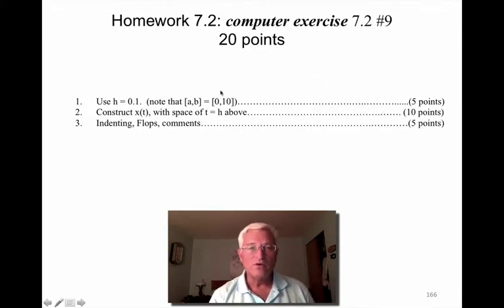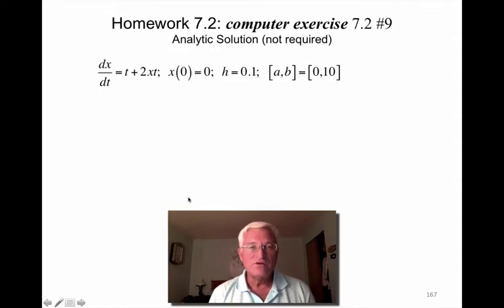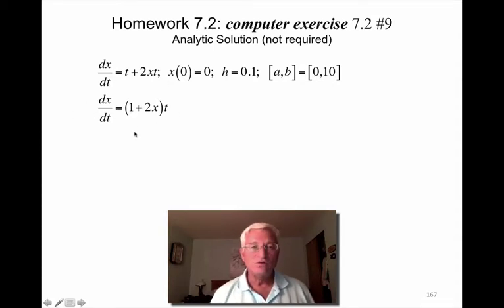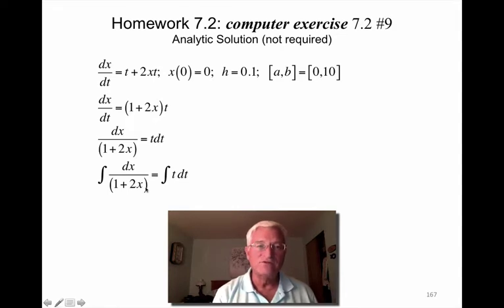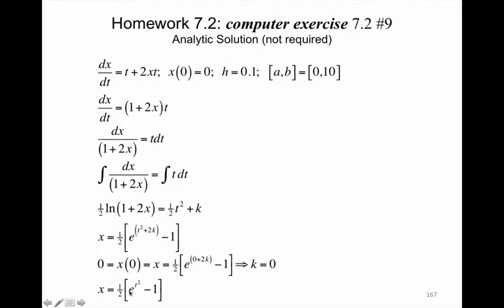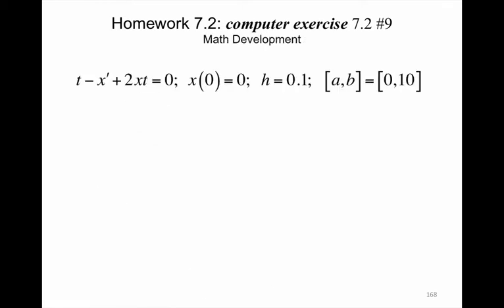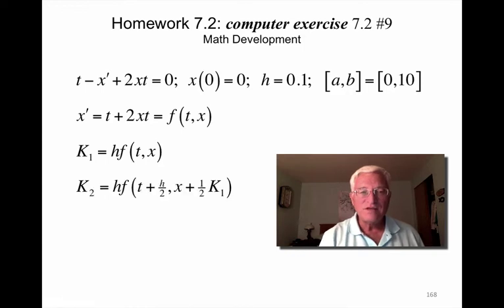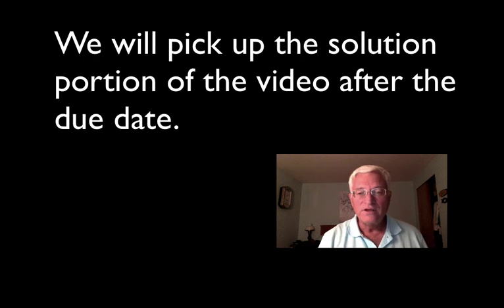HW 7 2 definition and hints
OIT Math 451 homework 7.2 definition and hints.  Applying Runge-Kutta methods to solve 1st order ordinary differential equations.